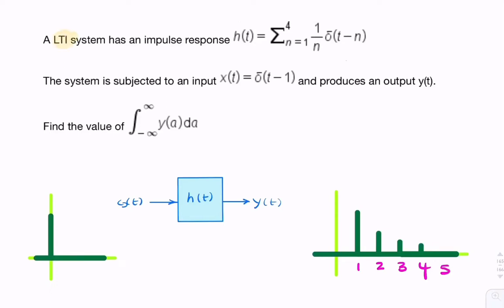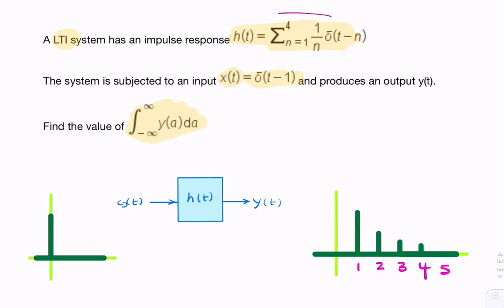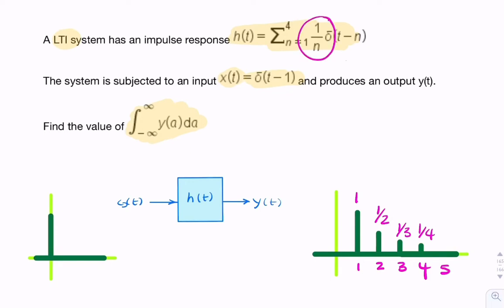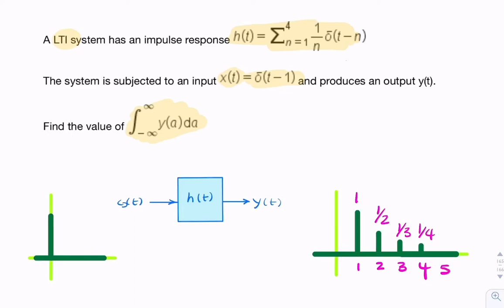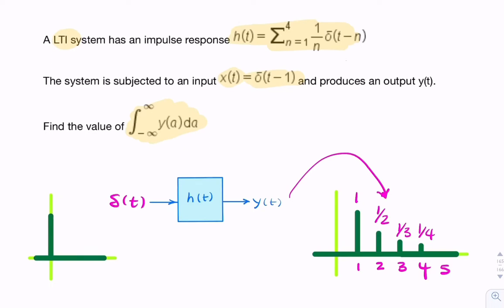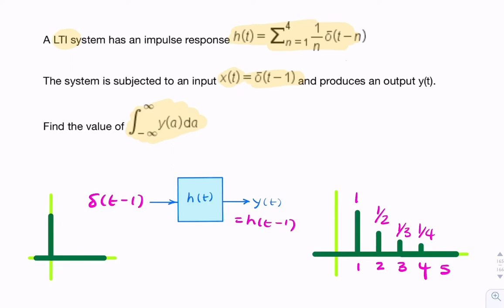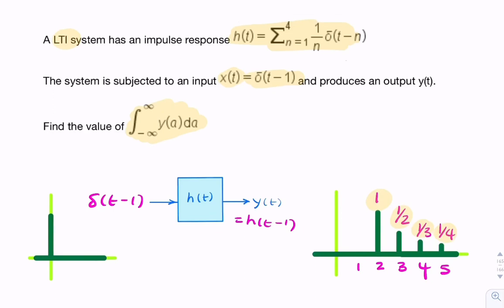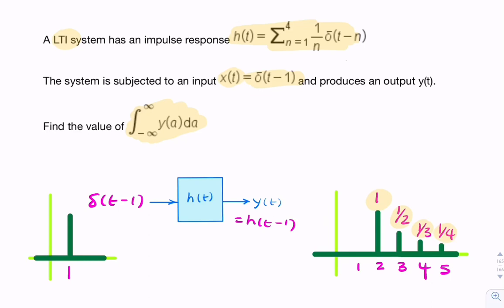Example: Series of Dirac Delta functions as impulse response